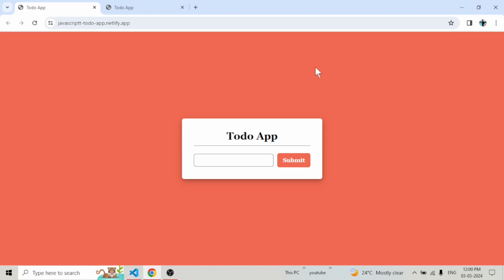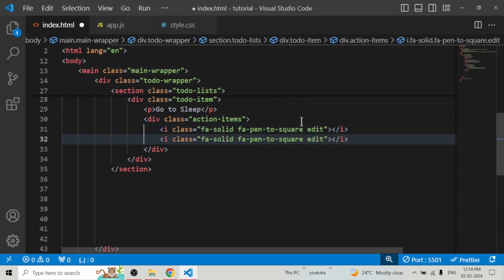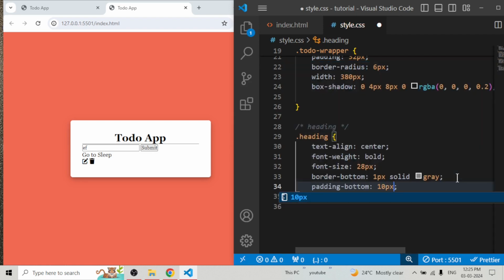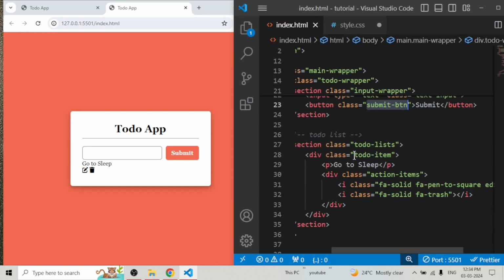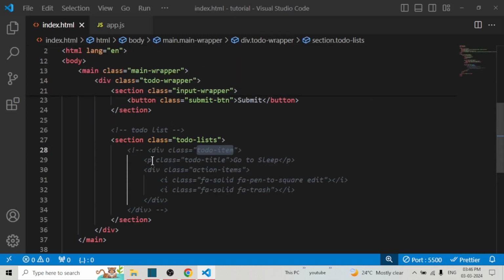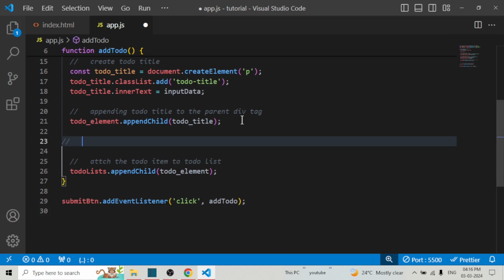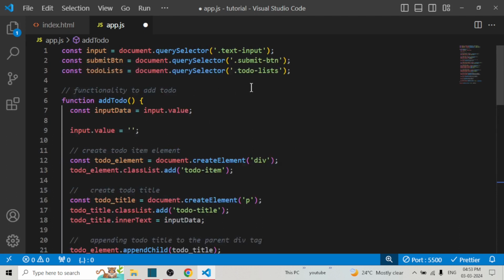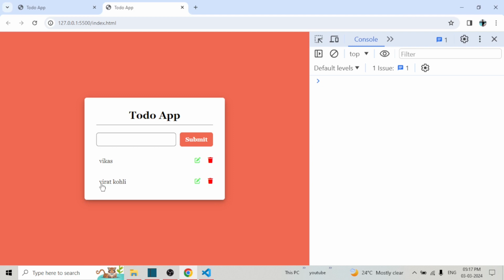How to Create a Todo List in JavaScript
Dive into the world of JavaScript with our step-by-step tutorial! In this video, we guide you through how to how to build todo app using javascript. Whether you're a beginner or looking to enhance your coding skills, this tutorial is tailored for everyone.

Timestamps
00:00 - demo
00:50 - Html Implementation
08:36 - Css implementation
29:15 - Javascript implementation
30:40 - add todo functionality
47:55 - delete functionality
51:53 - edit functionality